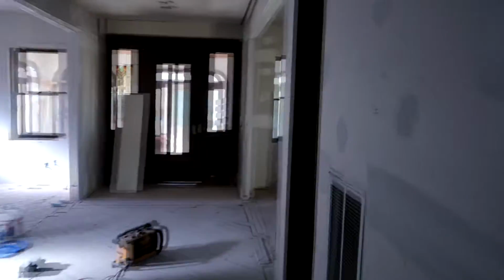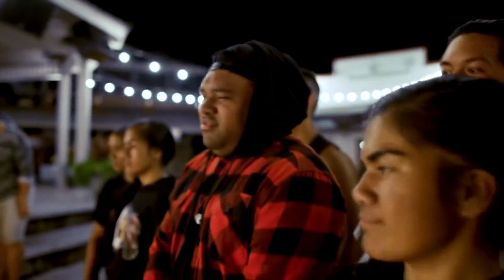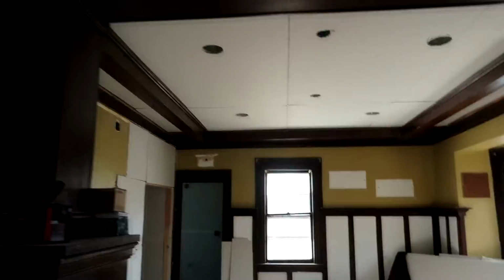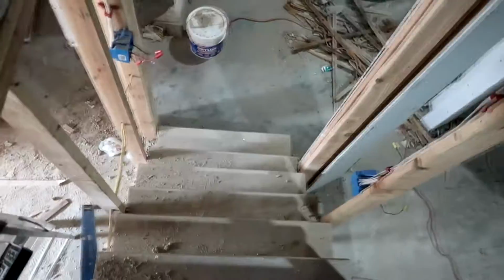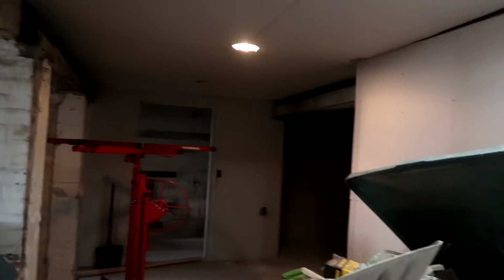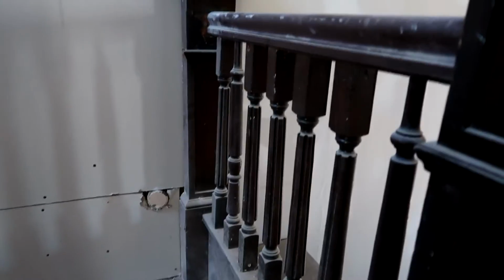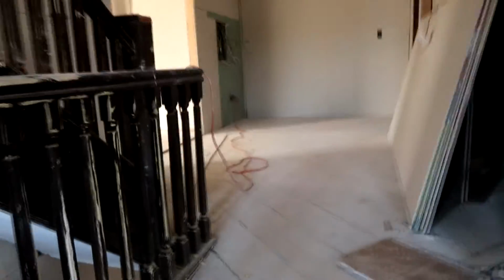We Have Walls! | Luxury Home Update!| Real Estate | House Investors | Real Estate Investing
We now have walls!!! We have come a long way! Now all we need to do is cross the finish line. But we still have a long way to go. Take a look at our progress. We are almost done!. Hopefully : (

house investors
real estate
real estate investing
flipping houses
how to flip a house